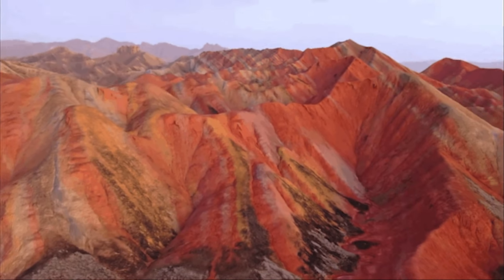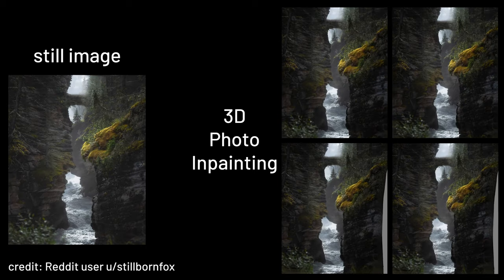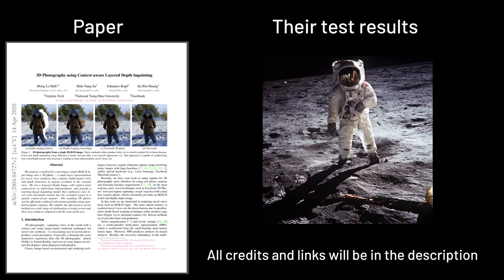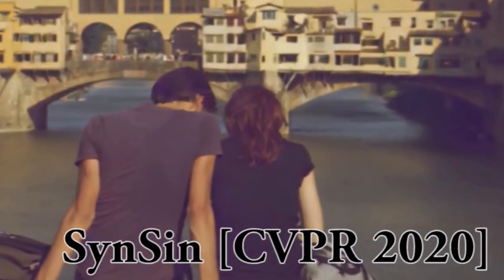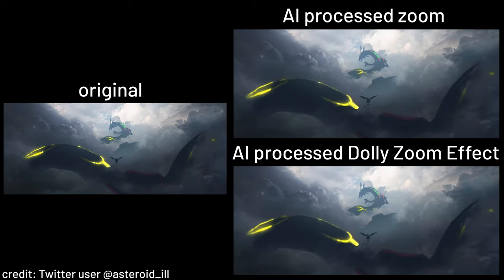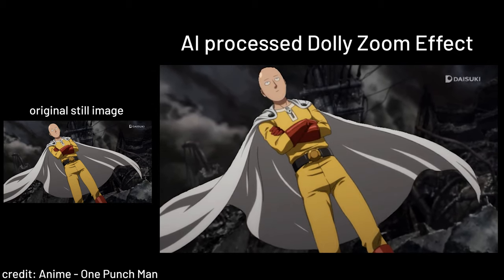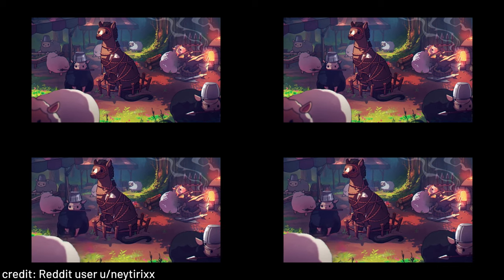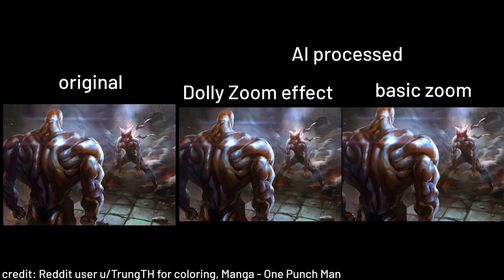AI Makes Any Images Cinematic [3D Photo Inpainting]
Make any 2D images into 3D-like with this 3D Photo Inpainting technique!
This AI is so cool, I've seen loads of other ones but so far only this one worth the video as it is so much better.

Credits in order for artworks/photos:
Landscape 1

music
steaminwaffles - wait